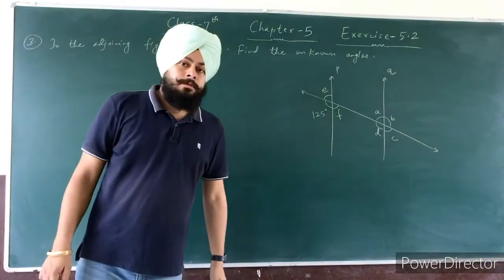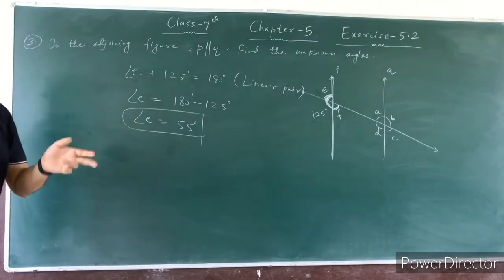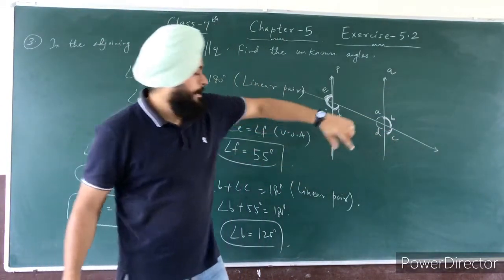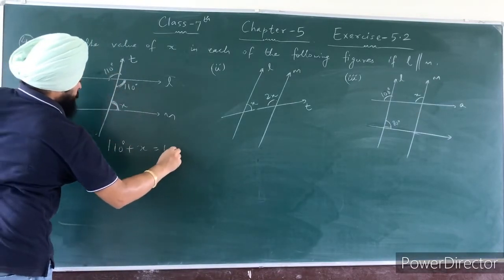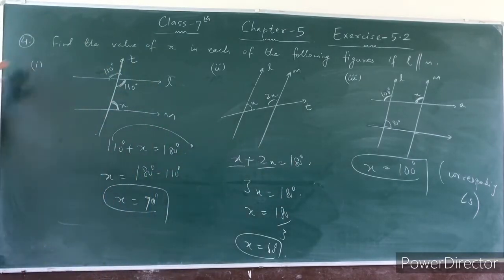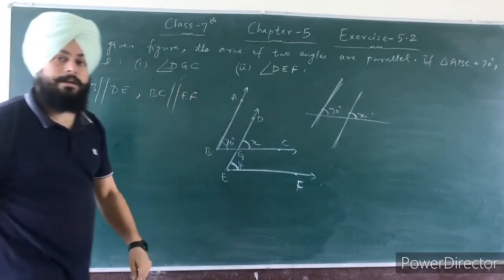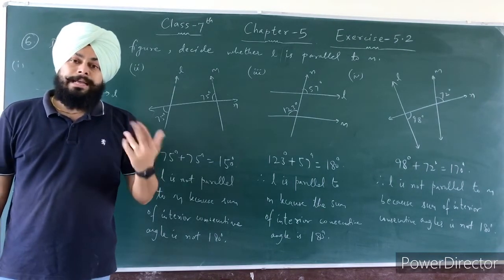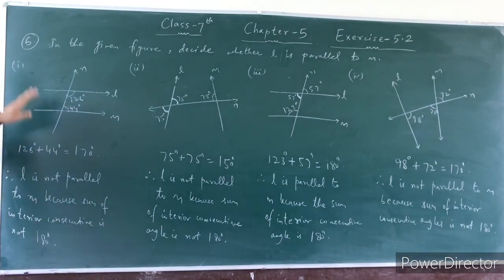Class-7, Chapter-5, Exercise-5.2, Q-3,4,5,6